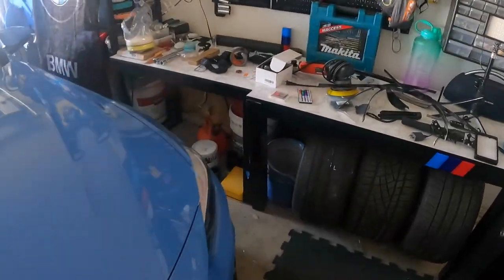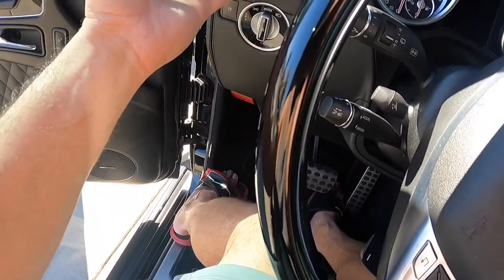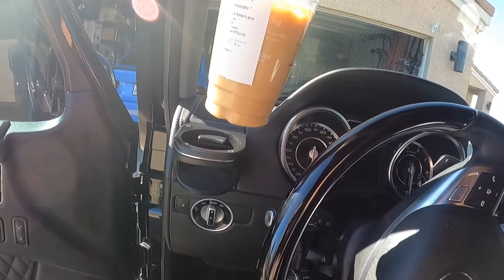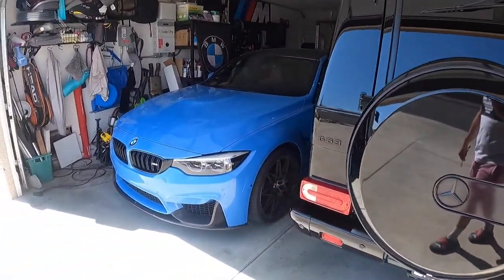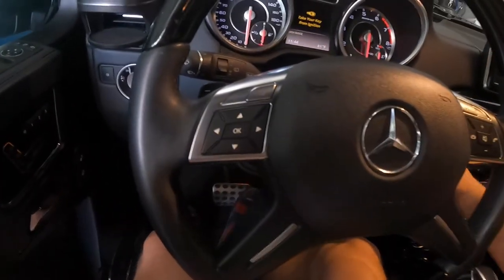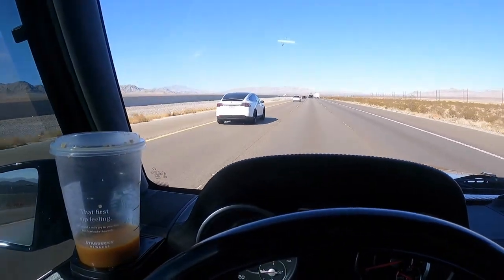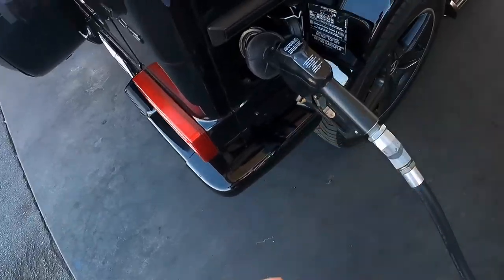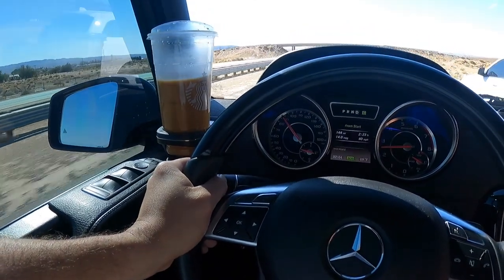Mercedes G WAGON Cup holder install (MHG - 001 AZUTO) First long family trip G63 AMG